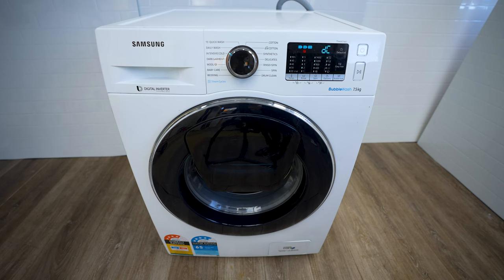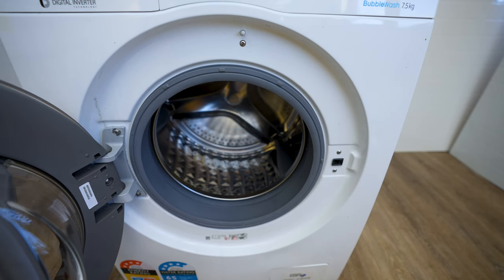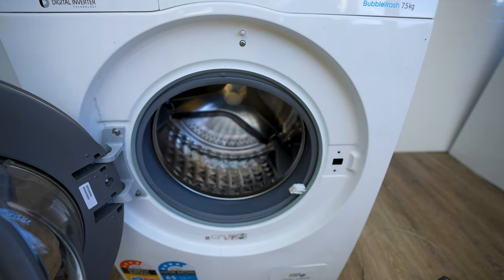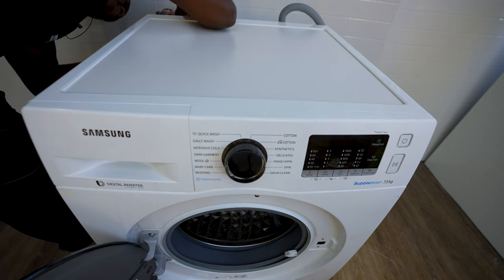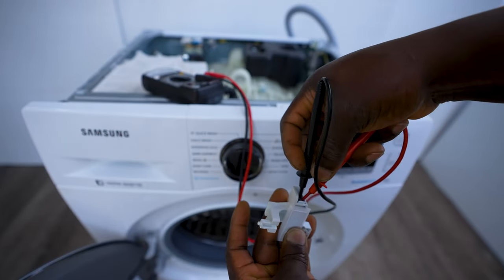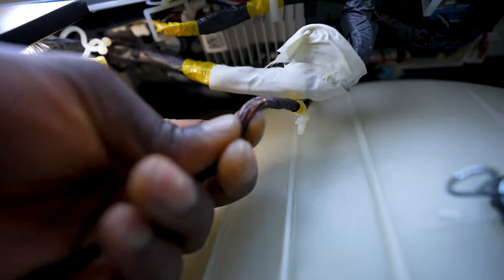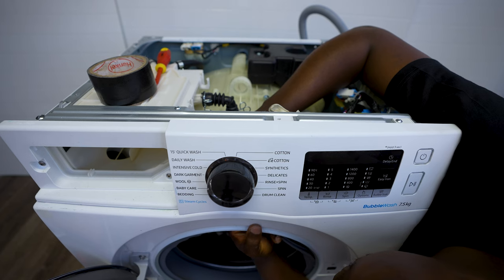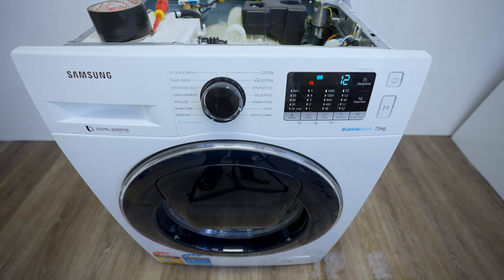Samsung Washing Machine DC Error Repair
How to fix Samsung Washing Machine DC Error. A step by step video showing how to repair a Samsung Washing Machine with a DC Error. This will apply to most Samsung washing machines with door lock issues.